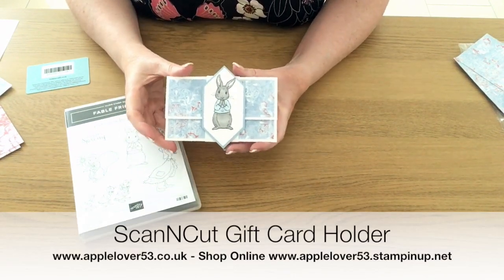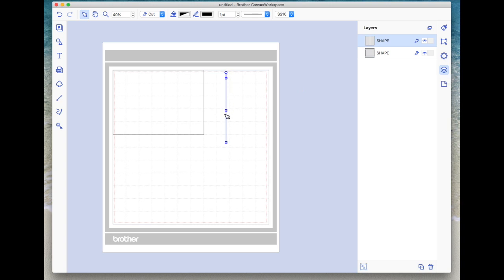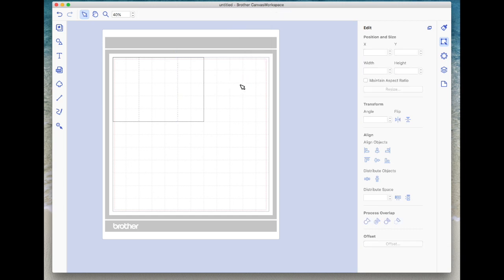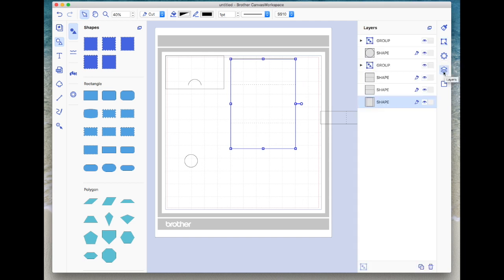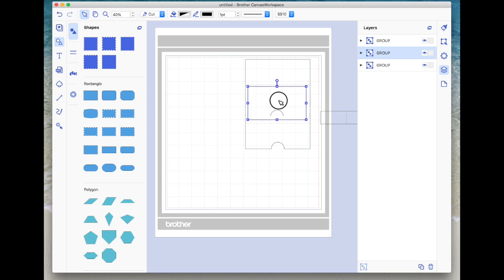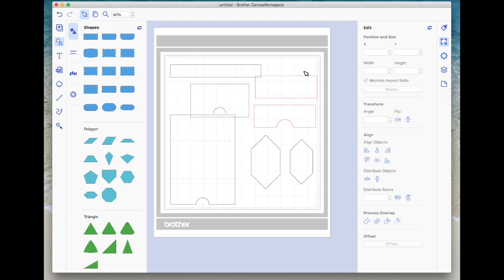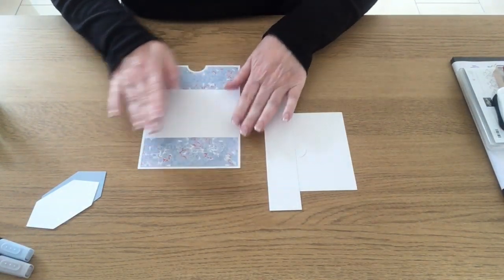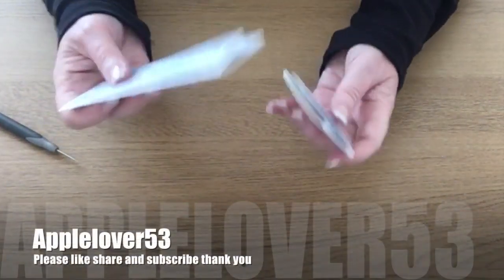ScanNCut Gift Card Holder Fable Friends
In this video I show how i made this gift card holder using Scanncut Canvas download, i also show how i decorated it with the fable friends stamp set and woven threads designer series paper from stampin up. all supplies available in my shop links below.